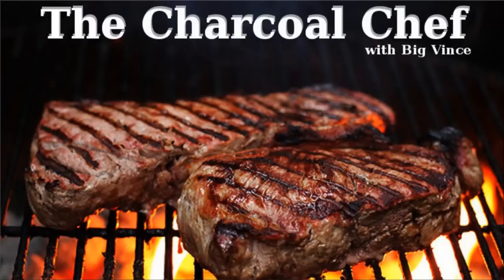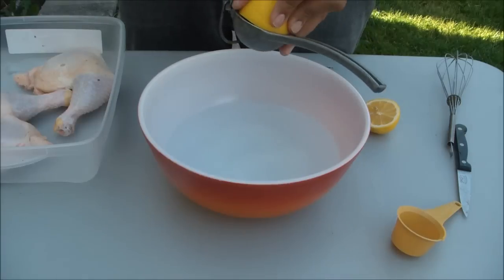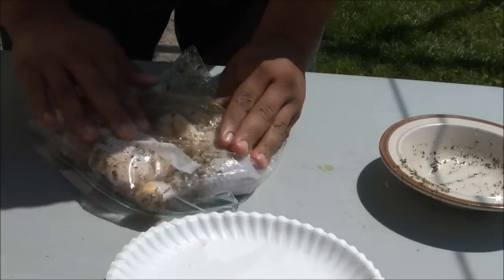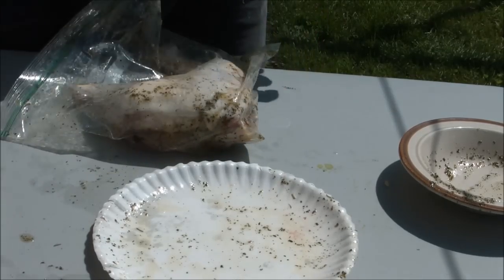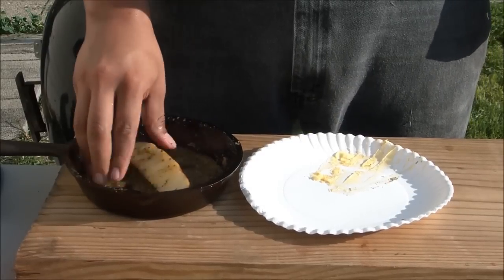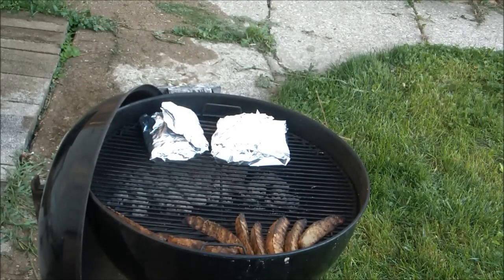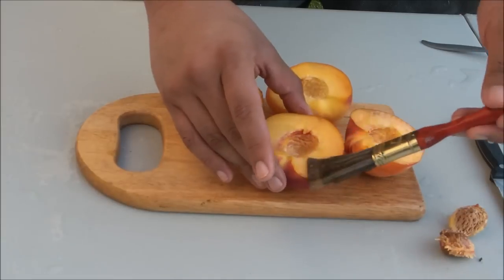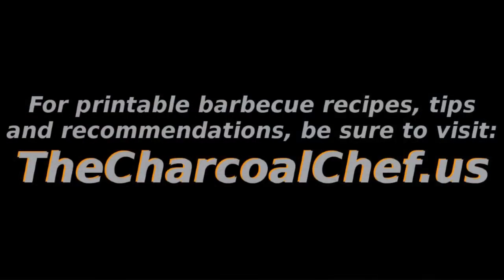BBQ Chicken Recipe With Lemon And Herbs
Today on the Charcoal Chef we're going to make some brined lemon and herb chicken leg quarters, with garlic and herb potato wedges on the side and roasted peaches with ice cream for dessert!  We're eating good for our first show!